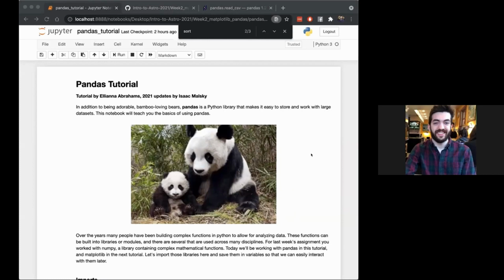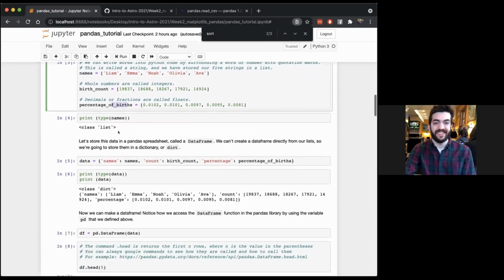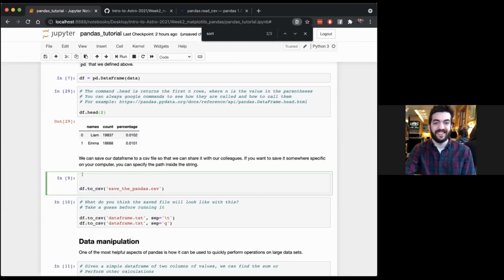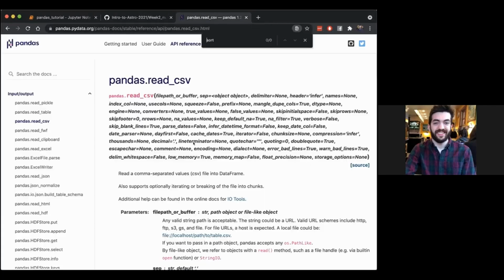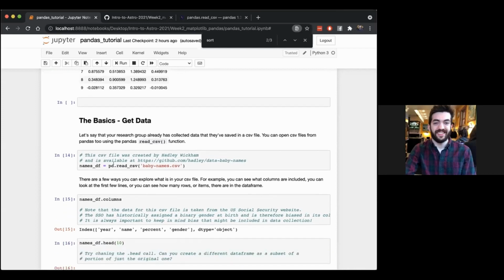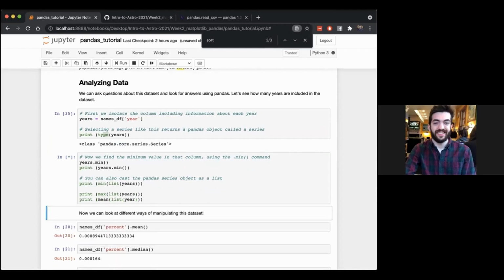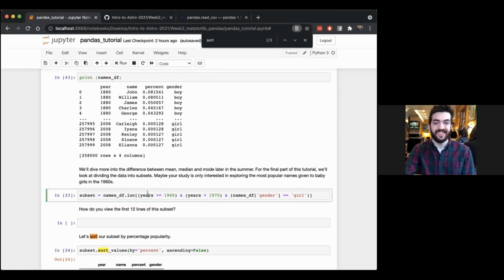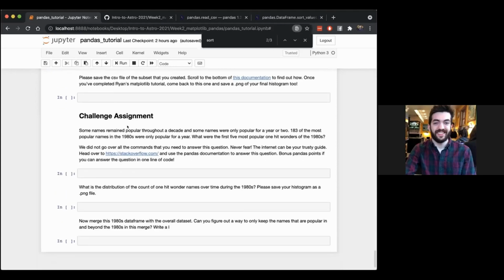Intro2Astro: Python Pandas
In this episode, graduate student Isaac Malsky at the University of Michigan will give us a tour of the very popular Python package Pandas.